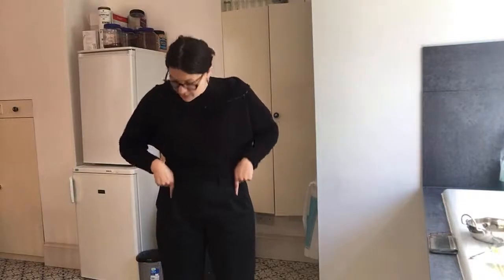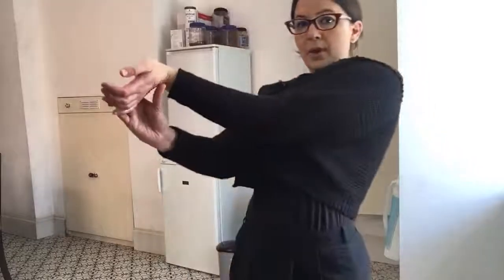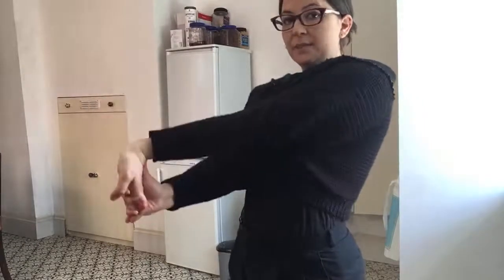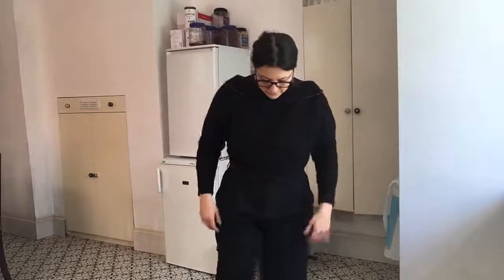Breathing Sessions 30 (week 6)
Thank you so much for joining me for this Breathing Session! Everyone is welcome!
We are stretching here so it’s ok to be out of your comfort zone but know your own body and don’t push yourself too far. If anything feels wrong to you - stop/sit that exorcise out.
This week’s singalong to end the session is The Tide Is High.